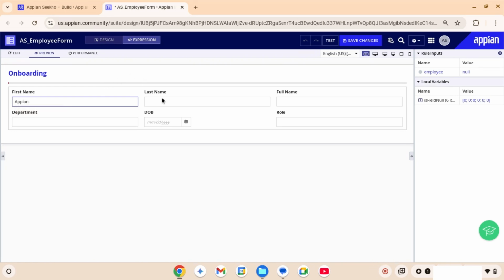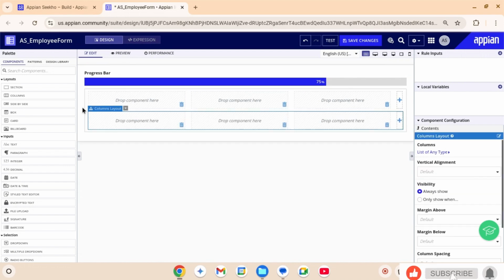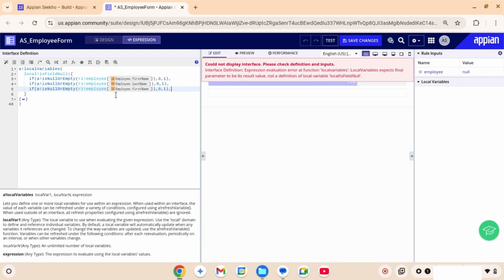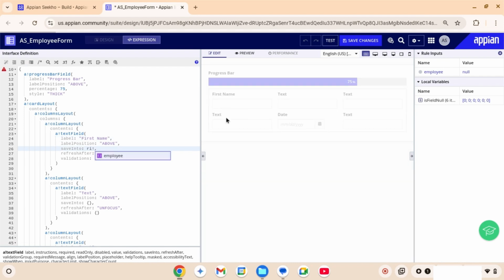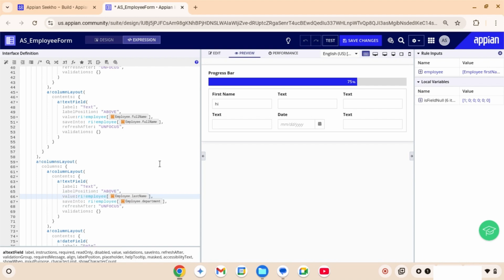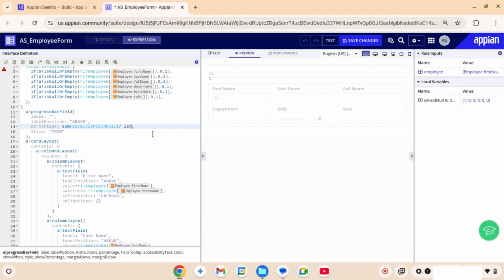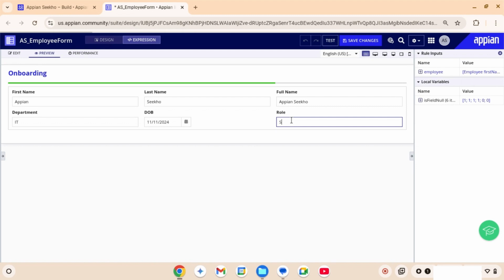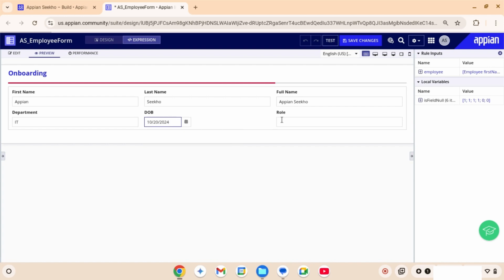Create a Form with Progress Bar in Appian | Track your form Completion | Appian Validation | Lowcode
This Video Covers:
~ Step-by-step guide to adding a progress bar to your form
~ How to calculate and display the form completion percentage
~ Customizing the design and style of the progress bar